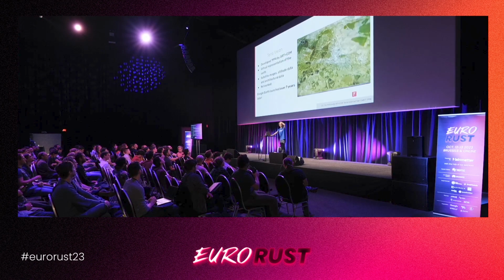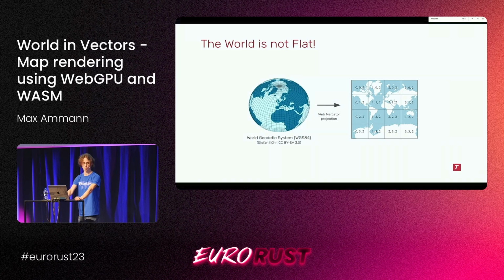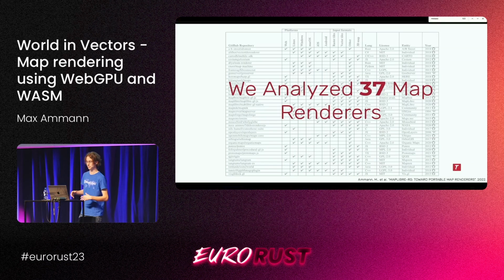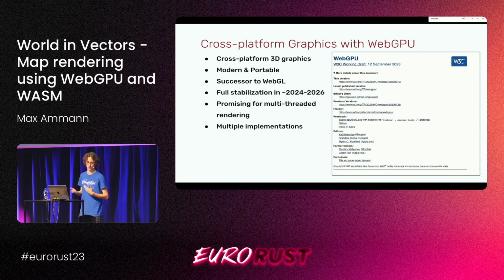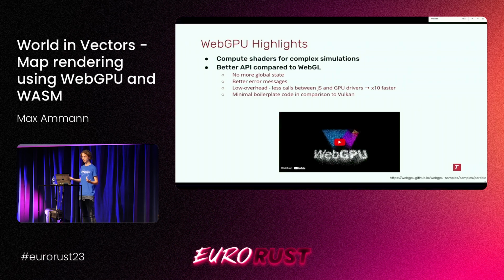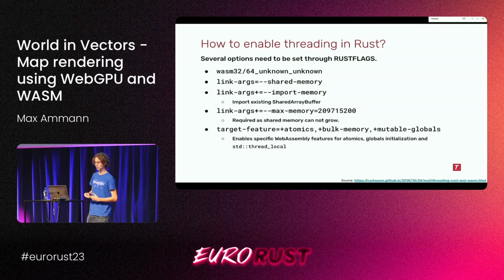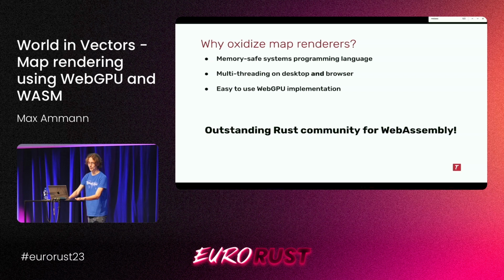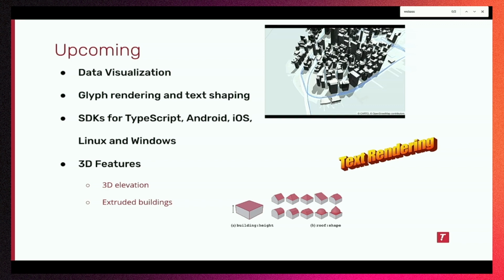World in Vectors - Map rendering using WebGPU and WASM - Max Ammann - EuroRust 2023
Digital maps are ubiquitous tools in our everyday life. In the early 90s the idea of browsing the whole world and visiting any place was breathtaking. The first solution to this problem is called “TerraVision” and was groundbreaking. Today the idea of exploring your surroundings using digital maps has become normal.

What is the talk about?
But how do these maps work? In this talk I want to provide an overview of the foundations of digital mapping solutions. Differences between maps which use vector data and rasterized satellite imaginary will be outlined. These discussions will be accompanied by discussions about the Rust ecosystem and how it enables cross-platform rendering of geographic data on the GPU. A new and open-source map renderer will be presented, which is created using Rust and modern web technologies like WebAssembly and WebGPU.

I want to dive into the technical details of the WebGPU specification and how it was implemented by the known wgpu project. I will also present the state of GPU support in Rust in general.

Furthermore, I want to prove a good understanding of the WASM technology and why it is so interesting in the context of Rust and computer graphics.

How did this project came into existence?
Last year I had a lot of spare time and decided to kickstart a project which combines different areas of interest: Rust, 3D Rendering, Maps. The result is a cross-platform map renderer, nowadays officially supported by the MapLibre organization. The project showed me the complexity of mapping solutions. It takes a lot of steps until edits from OpenStreetMap contributors are finally rendered in consumer applications. With this task I want to take listeners on a journey from drawing changes in the OpenStreetMap editor all the way until vectors are uploaded to from memory to GPUs.

I’m an open-source developer and currently work at Trail of Bits as a Security Engineer. This talk is about side project of me, but ToB supports me in talking at EuroRust. At Trail of Bits I audit Rust code on a daily basis.

I am born in Germany and currently live in Munich. I enjoy writing open-source software. I regularly contribute to various open-source projects. I’m also a passionate photographer.